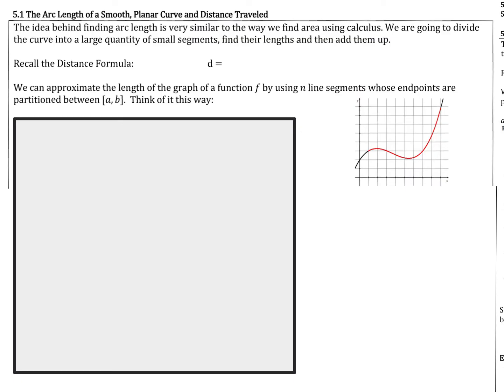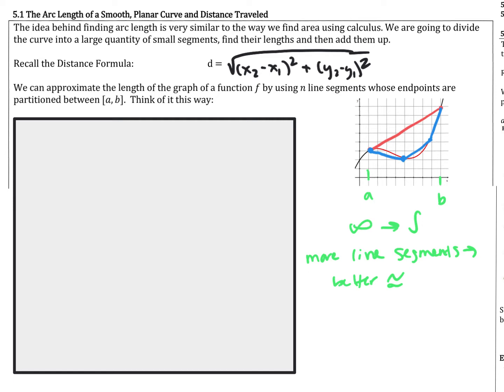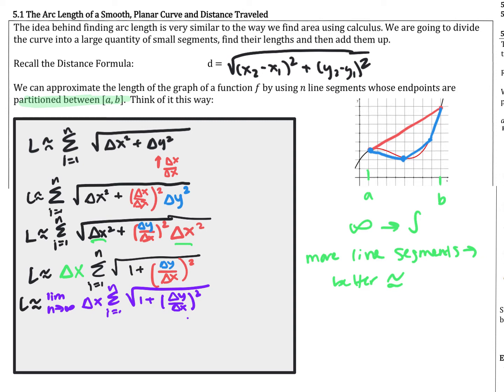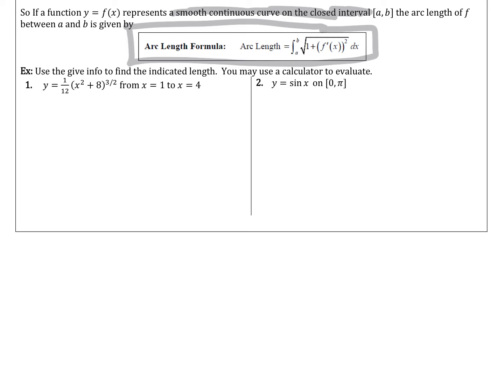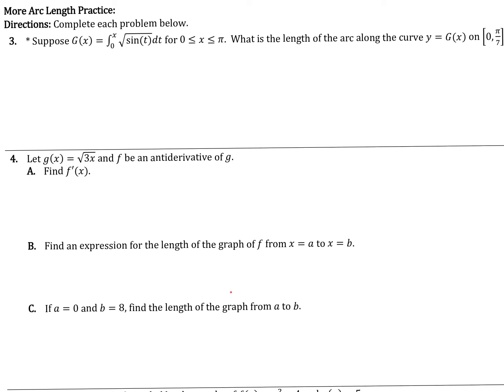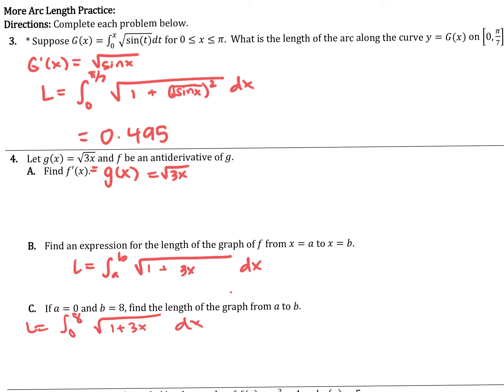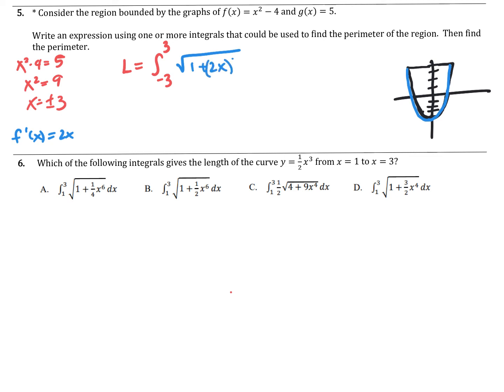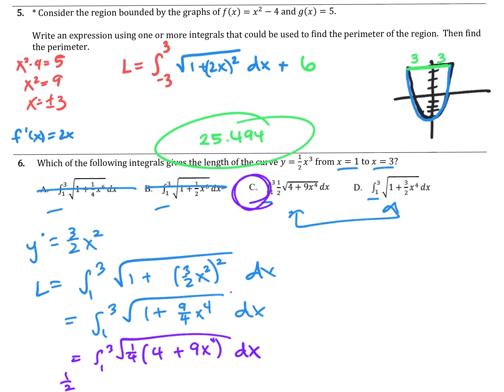(5.1) Arc Length of a Smooth Curve and Distance Traveled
This video uses the integral formula for arc length to find the length of smooth curves.